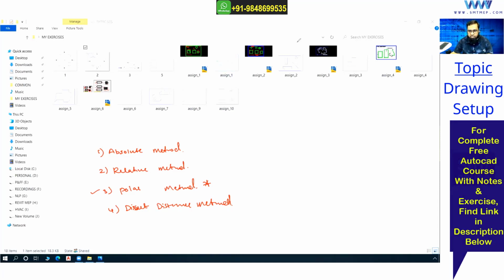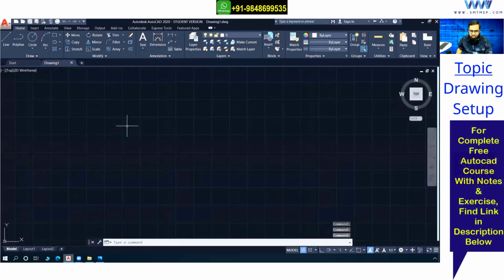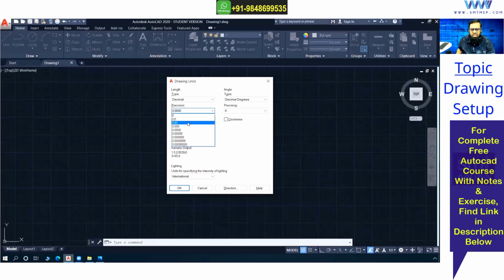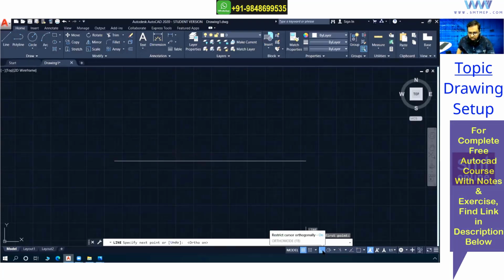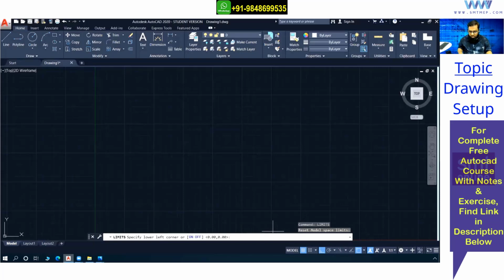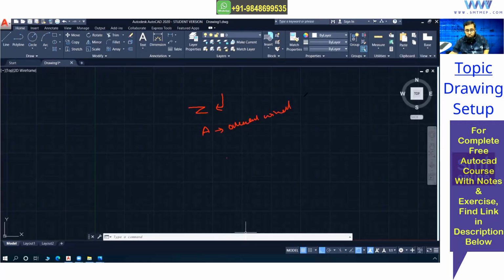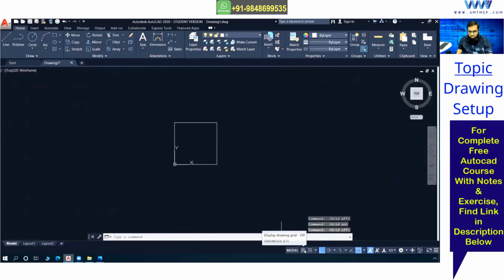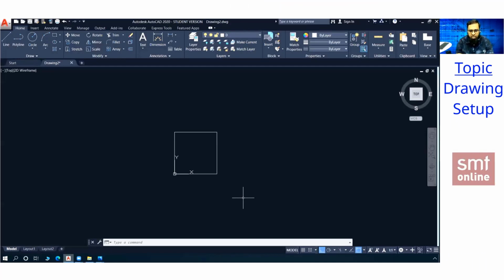Drawing Setup - CLASS 6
In this video, you will know about AutoCAD 2D learn how to create precise and detailed 2D drawings using AutoCAD 2D. This comprehensive guide covers everything you need to know to become an expert in this powerful software. Our Experienced trainer will explain in easy technical language which helps you to understand easily and also you will get the idea about its process.

✅ Want to pursue a career in AUTO CAD 2D? Learn more about what's included in a Auto CAD 2D course.